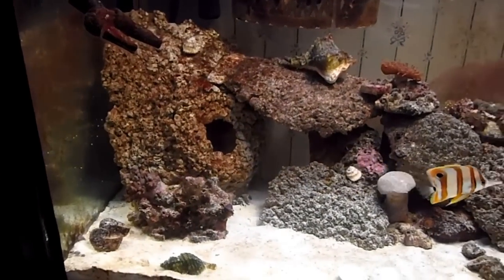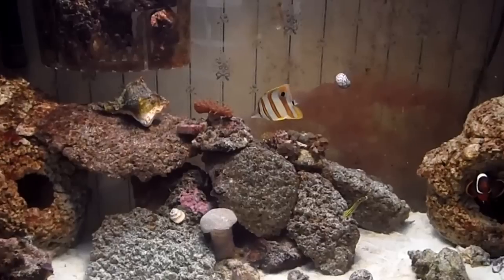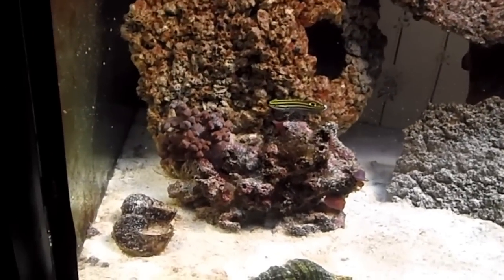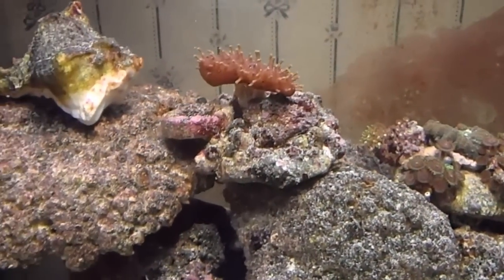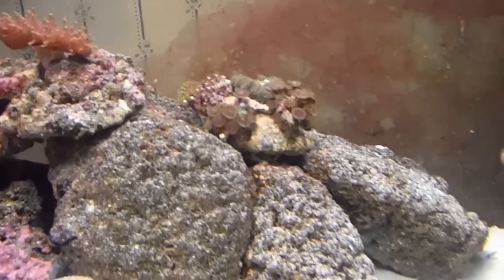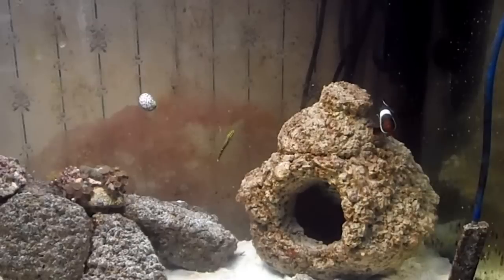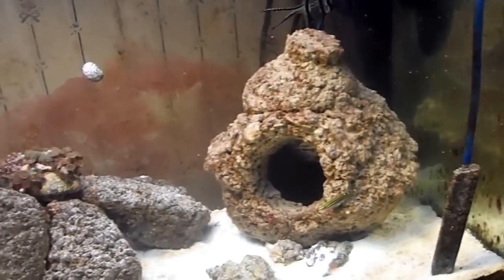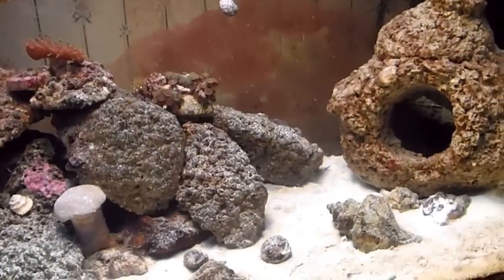40 Galon tall Tank at 4 Months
This is my tank at 4 months. homemade light setup, no sump refusium, Rena filter, 550 powerhead, and top water filter/skimmer.

After a few mistakes and lost inverts. This is my current stock

I FINALLY got a copperband in my tank that is eating. i lost one before because it refused to eat. Mine is eating brine shrimp and only brine shrimp. although I have tried dry mysis, pellet food, frozen: cyclops and mysis. also tried clams on shell, fresh fish, sea weed and even lettuce. INSANE.
anyway this is my second copperband and within the first week they both ate all of the aiptasia I had in the tank at the time. so copperbands do work against aiptasia.

I bought some corals. The toadstool hasn't opened yet.
my stock is
corals:
zoanthids
blue mushrooms
brown mushrooms
green mushrooms
devil's hand leather
pink colt leather
umbrella toadstool leather
green star polyps mat
purple polyps mat
some kind or red cabbage algae

invertebrates
2 Nerita snails( only the smart ones left)
2 banded trochus snails
2 astrea snails
4 large white tonga nassarius snails
2 large SP nassarius snails
1 scooter blenny
2 hector gobies
some kind of slug hitchhiker
small crab hitchhiker
lots of worms that I like to keep as my cleanup crew
1 cardinal fish
1 maroon clown fish
1 Copperband fish